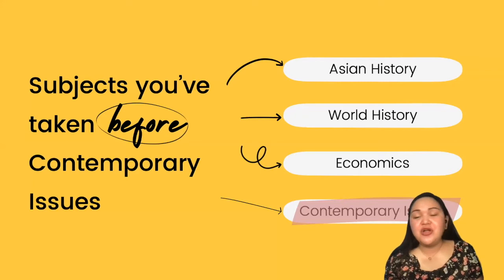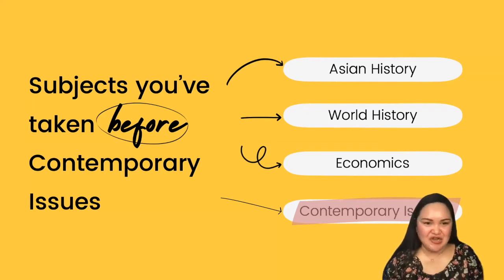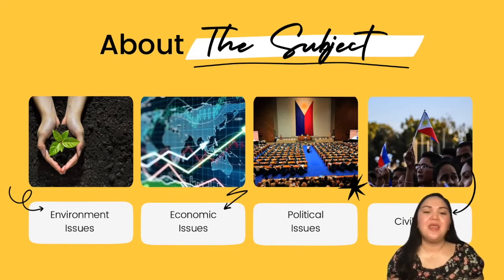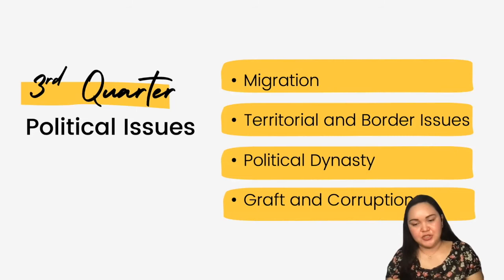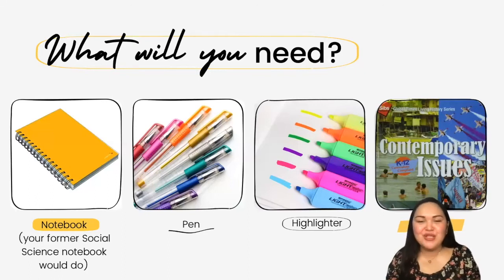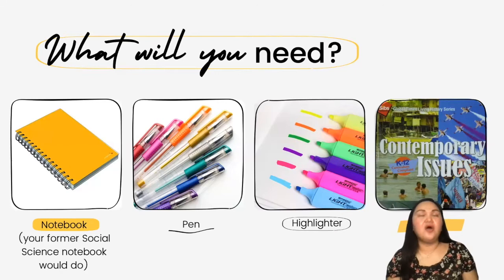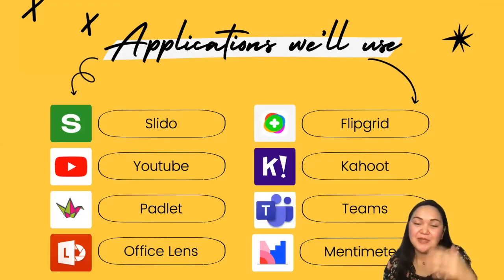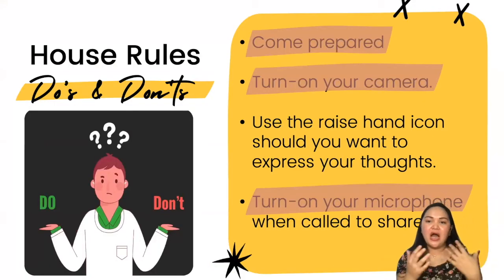00 Course Introduction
Hello dear students! In this video, I would be discussing the coverage of my subject, house rules, and FAQs under Contemporary Issues.

Which topic do you look forward to discussing?